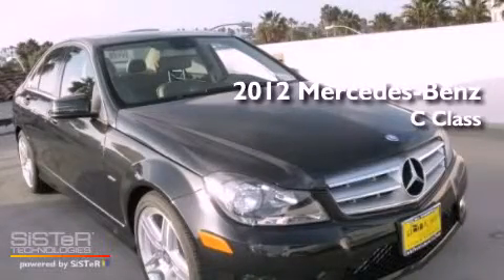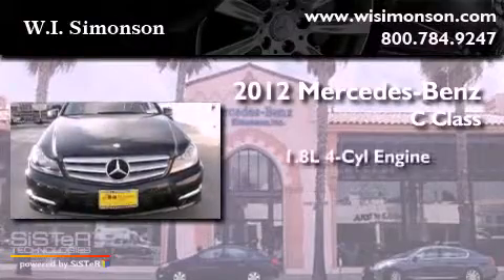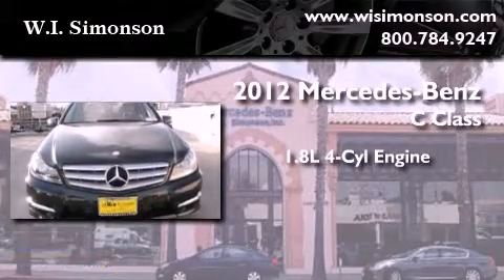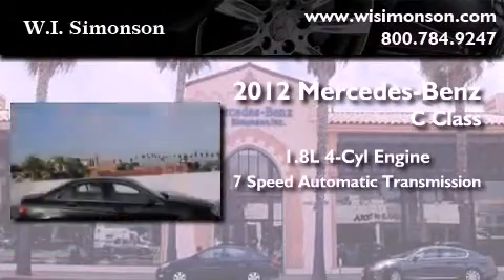2012 Mercedes-Benz C250 Santa Monica CA 90403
Year : 2012
 Make : Mercedes-Benz
 Model : C250
 Engine : 1.8L I-4 cyl
 Trans . : 7-Speed Automatic
 Exterior : Magnetite Black Metallic
 Miles : 7
 Interior : Almond Beige/Mocha Brown
 W.I. Simonson
 2012 Mercedes-Benz C250 Santa Monica CA